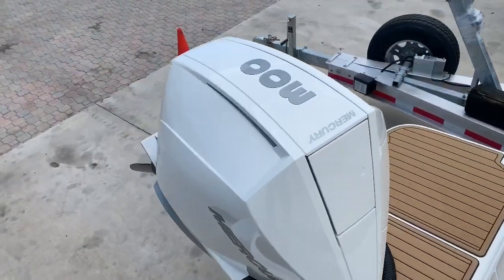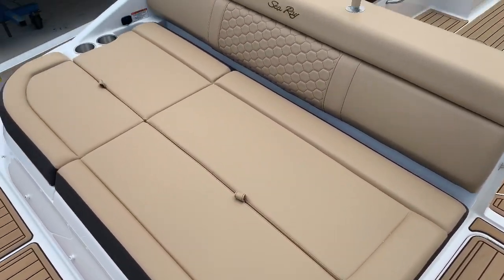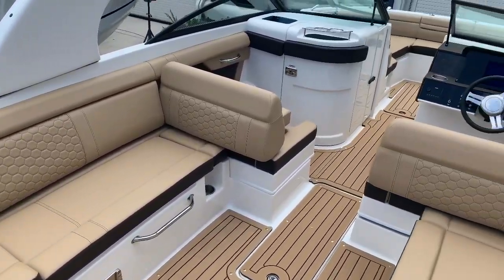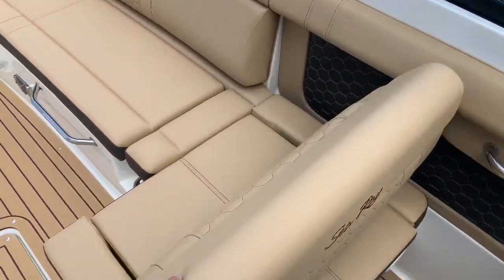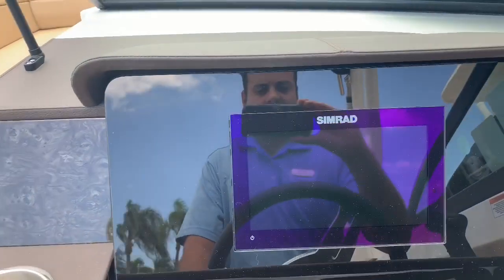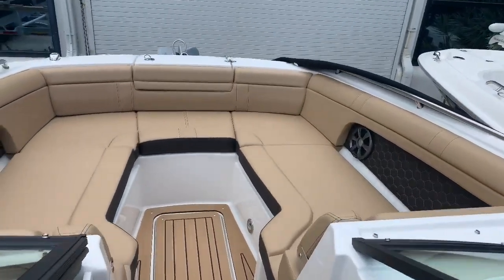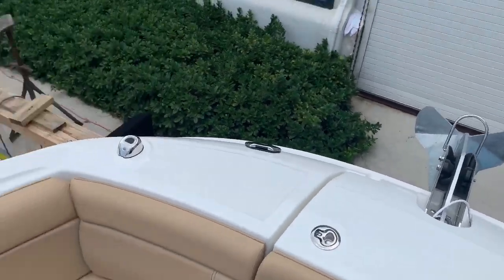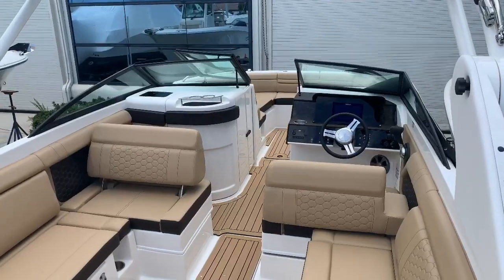2020 Sea Ray 270 SDX OB for sale at MarineMax Pompano Beach